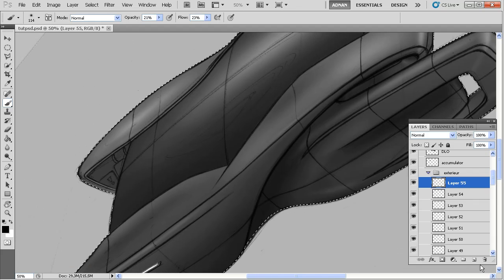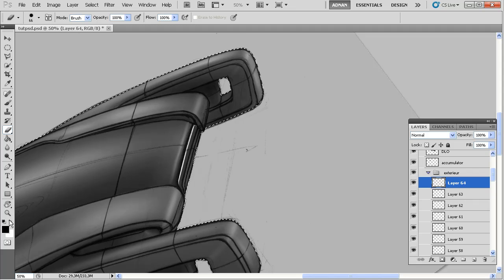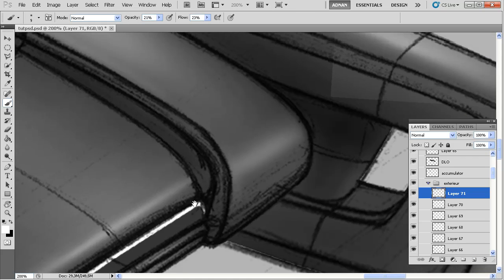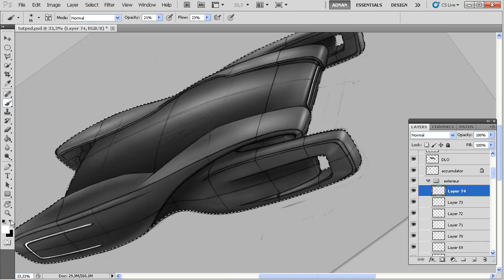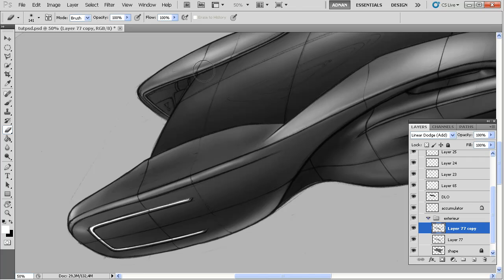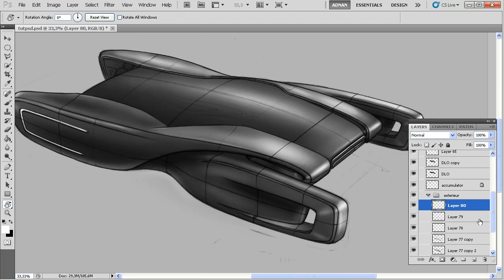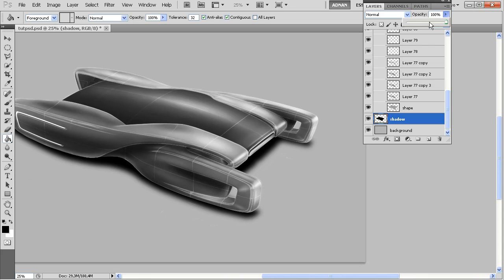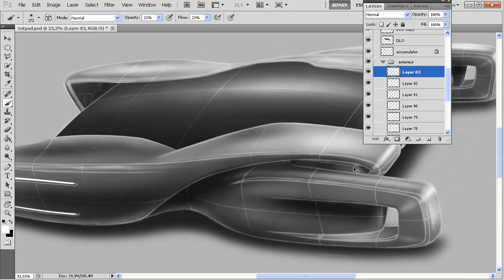Create a Futuristic Concept Car in Photoshop (Part 4)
In this video tutorial, Adnan Hadi will explain how to create a futuristic concept car using Photoshop.